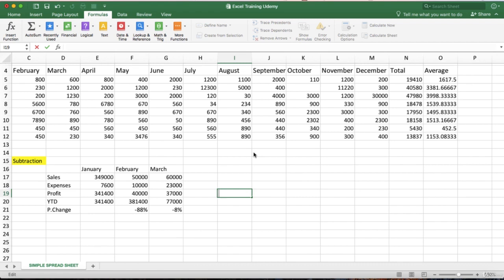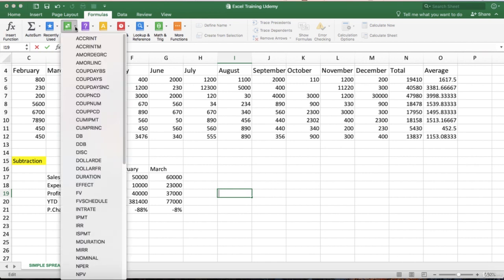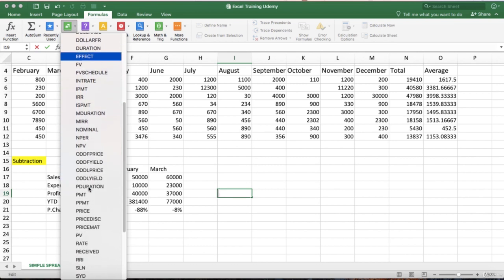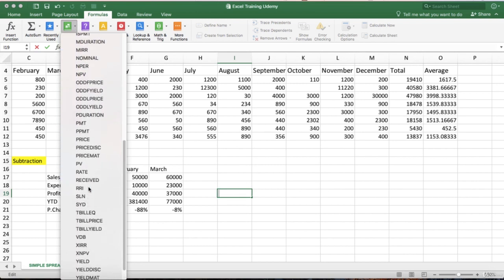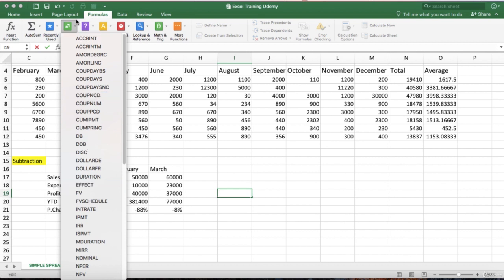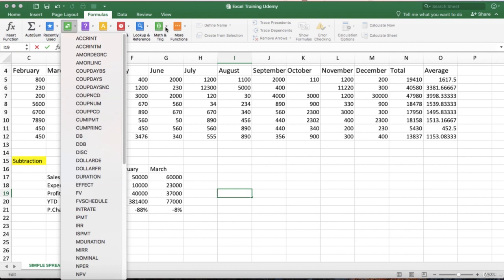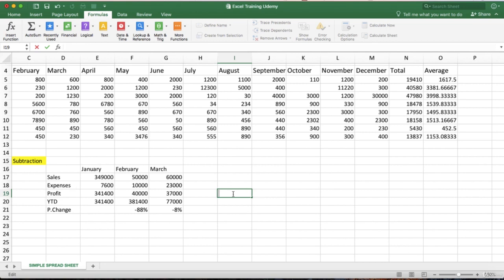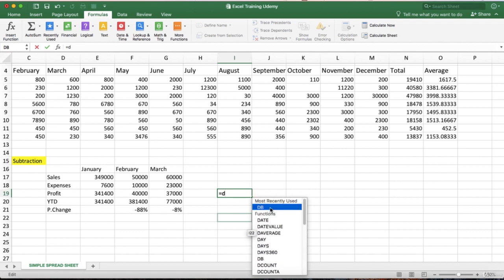3.6 Working With Functions under Formula#excel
Welcome to a comprehensive guide on working with formulas in Excel! In this tutorial, we're delving into the world of calculations and data analysis using Excel's powerful formula capabilities. Whether you're a beginner or looking to enhance your skills, this guide will empower you to perform complex calculations with ease.

Formulas are the backbone of Excel, enabling you to automate calculations, make data-driven decisions, and uncover insights. Join us as we explore step-by-step instructions and practical examples to help you become proficient in using formulas for various tasks.

Here's what you'll learn in this tutorial:

    Basic Formula Components: Understand the anatomy of Excel formulas, including operators and functions.

    Arithmetic and Mathematical Formulas: Learn how to perform arithmetic calculations and use mathematical functions.

    Text Manipulation Formulas: Explore techniques to manipulate text using functions like CONCATENATE and LEFT.

    Logical Formulas: Discover how to use logical functions like IF, AND, and OR for decision-making.

    Date and Time Formulas: Master the art of working with date and time functions for scheduling and analysis.

    Statistical Formulas: Learn how to use statistical functions for data analysis and reporting.

    Formula Auditing and Error Handling: Understand methods to audit formulas and handle errors effectively.

By the end of this tutorial, you'll have the skills to confidently work with formulas, performing calculations and analysis that drive better decision-making. Follow along with hands-on demonstrations and real-world scenarios to elevate your Excel formula expertise.